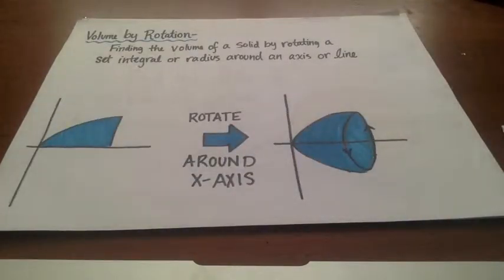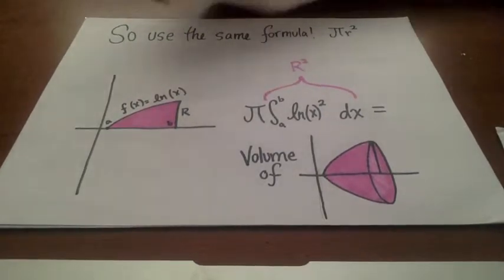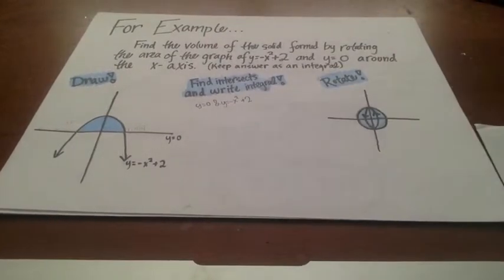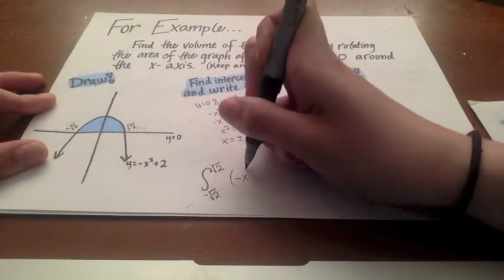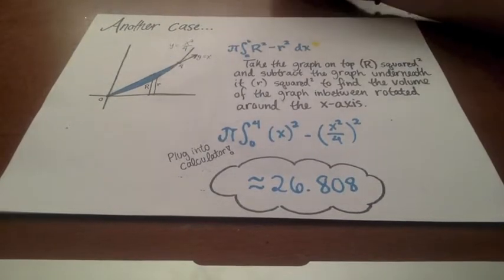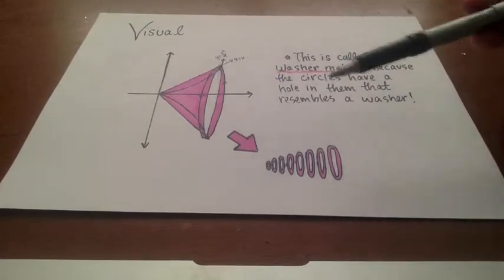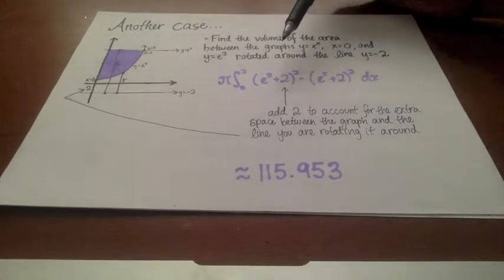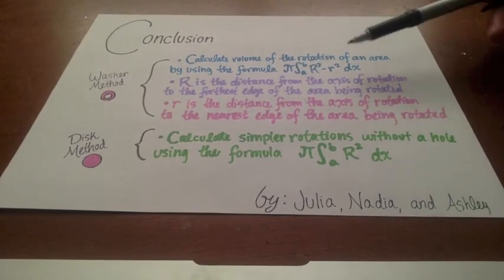Paper Slide - Volume by Rotation